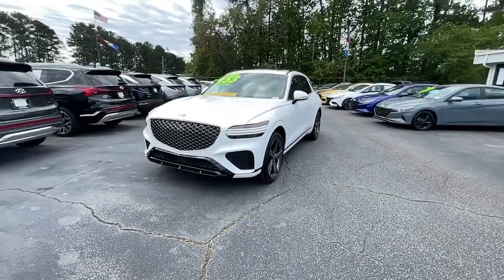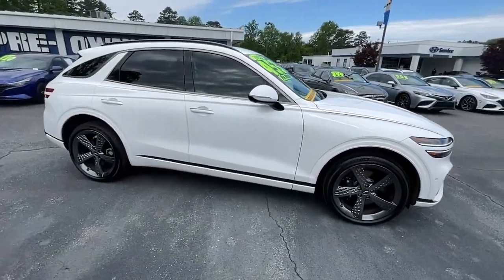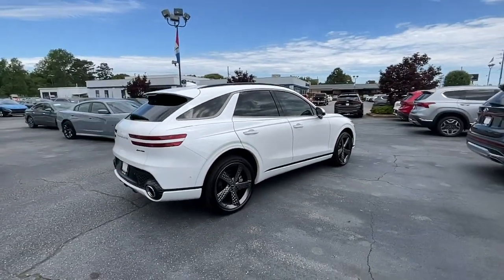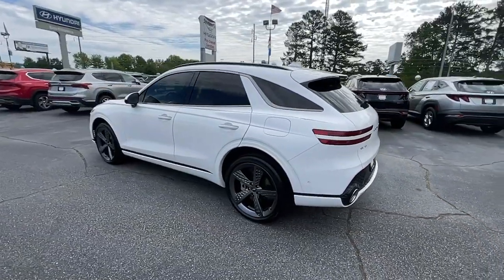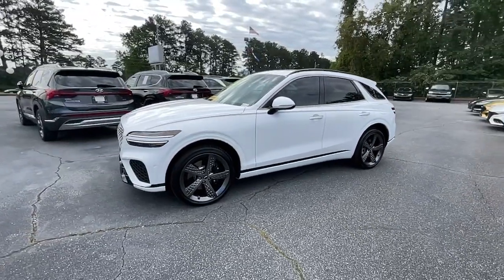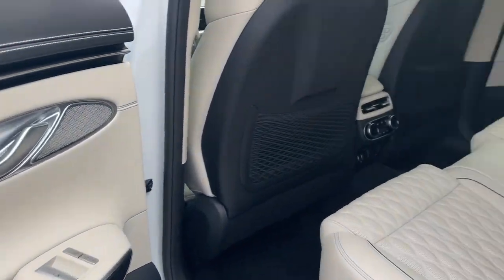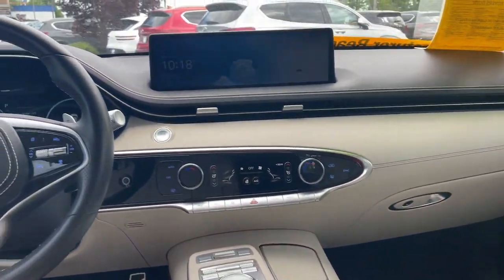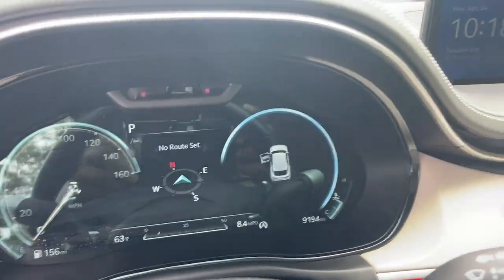2022 Genesis GV70 Riverdale, Morrow, Union City, Jonesboro, Forest Park, GA BP12594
Uyuni White Used 2022 Genesis GV70 3.5T Sport available in Riverdale, Georgia at Southtowne Hyundai of Riverdale. Servicing the Morrow, Union City, Jonesboro, Forest Park, GA area.

Uyuni White 2022 Genesis GV70 3.5T Sport *Sport Prestige Package AWD 8-Speed Automatic 3.5L DOHC **VEHICLE IS A BUYBACK THAT WAS REPAIRED BY MANUFACTURER and UNDER FACTORY WARRANTY **AMERICAS BEST WARRANTY **ONE OWNER AUTOCHECK HISTORY **PURCHASED DIRECTLY FROM THE FACTORY AT AUCTION! **REMAINDER OF FACTORY WARRANTY 12.3 3D Digital Cluster 3-Zone Climate Acoustic Rear Door Glass Carbon Fiber Trim Electronic Limited-Slip Differential Heads-Up Display Heated 2nd Row Seats Manual Rear Side Sunshades Nappa Leather Seating Surfaces w/Suede Inserts Navigation System Option Group 06 Sport Prestige Package Wheels: 21 Sport Dark Sputtering Alloy.brbrHome of the 20 YEAR / MILLION MILE WARRANTY! Sport Prestige Package (12.3 3D Digital Cluster 3-Zone Climate Acoustic Rear Door Glass Carbon Fiber Trim Electronic Limited-Slip Differential Heads-Up Display Heated 2nd Row Seats Manual Rear Side Sunshades Nappa Leather Seating Surfaces w/Suede Inserts Option Group 06 and Wheels: 21 Sport Dark Sputtering Alloy) Navigation System 3.909 Axle Ratio 4-Wheel Disc Brakes 9 Speakers ABS brakes Adaptive suspension Air Conditioning Alloy wheels AM/FM radio: SiriusXM Android Auto and Apple CarPlay Anti-whiplash front head restraints Auto High-beam Headlights Auto-dimming door mirrors Auto-dimming Rear-View mirror Automatic temperature control Brake assist Bumpers: body-color Delay-off headlights Driver door bin Driver vanity mirror Dual front impact airbags Dual front side impact airbags Electronic Stability Control Emergency communication system Exterior Parking Camera Rear Four wheel independent suspension Front anti-roll bar Front Bucket Seats Front Center Armrest w/Storage Front dual zone A/C Front reading lights Fully automatic headlights Garage door transmitter: HomeLink Heated and Ventilated Front Bucket Seats Heated door mirrors Heated front seats Illuminated entry Knee airbag Leather Seating Surfaces w/Mesh Insert Low tire pressure warning Memory seat Nappa Leather Seating Surfaces w/Sport Quilting Occupant sensing airbag Outside temperature display Overhead airbag Overhead console Panic alarm Passenger door bin Passenger vanity mirror Power door mirrors Power driver seat Power Liftgate Power moonroof Power passenger seat Power steering Power windows Radio: AM/FM/SiriusXM/HD Premium Audio System Rain sensing wipers Rear anti-roll bar Rear Parking Sensors Rear reading lights Rear seat center armrest Rear window defroster Rear window wiper Remote keyless entry Roof rack: rails only Security system Speed control Speed-sensing steering Speed-Sensitive Wipers Split folding rear seat Spoiler Steering wheel memory Steering wheel mounted audio controls Tachometer Telescoping steering wheel Tilt steering wheel Traction control Trip computer Turn signal indicator mirrors Variably intermittent wipers Ventilated front seats and Wheels: 19 Sport Dark Hyper Silver Aluminum. Recent Arrival! Odometer is 5026 miles below market average!brbrbr$1250 MUST FINANCE WITH Southtowne Hyundai Prices do not include government fees which include tax tag and title. All prices Include all available discounts and dealer rebates. Specifications and availability subject to change without notice. See dealer for most current information. **Consumer must print and present prior to purchase for discounted price.**Employees and their family members are excluded from special pricing discounts**. All images are for illustrative purposes only actual product may vary see dealer for details or questions.